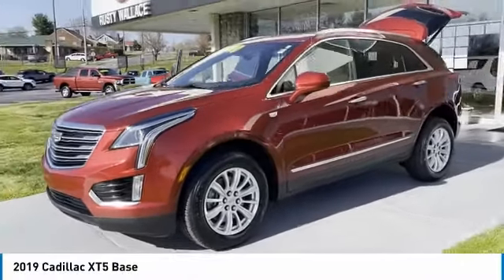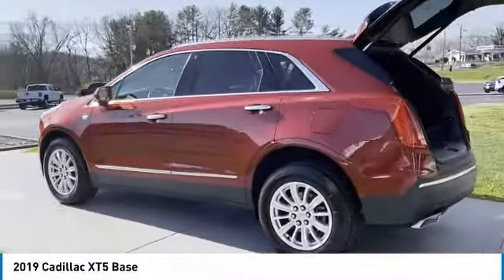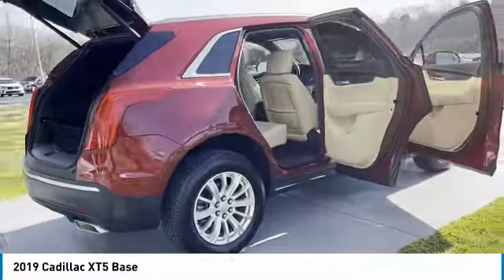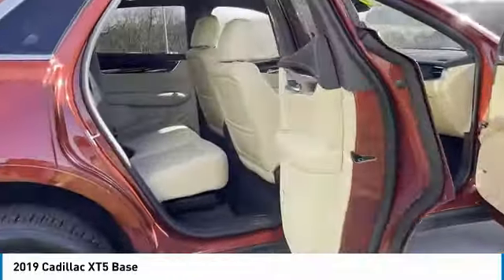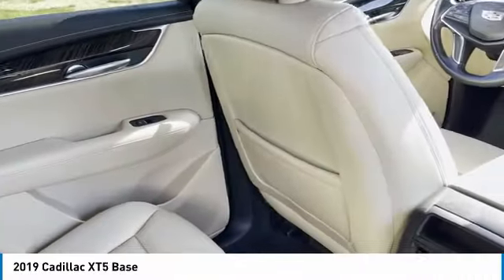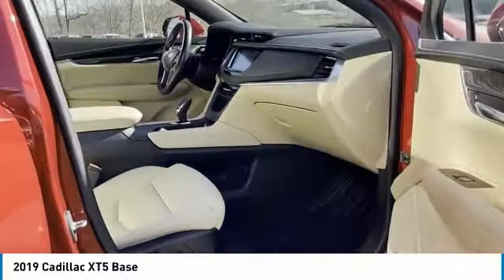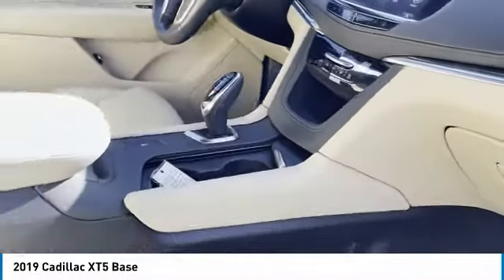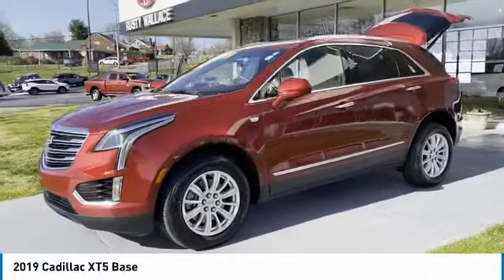2019 Cadillac XT5 Used Rusty Wallace Auto Morristown, TN Live 12528A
Red Horizon Tintcoat 2019 Cadillac XT5 FWD 8-Speed Automatic 3.6L V6 DI VVT Power Liftgate, Preferred Equipment Group 1SA, Teen Driver.brbrbrRecent Arrival! 19/26 City/Highway MPG